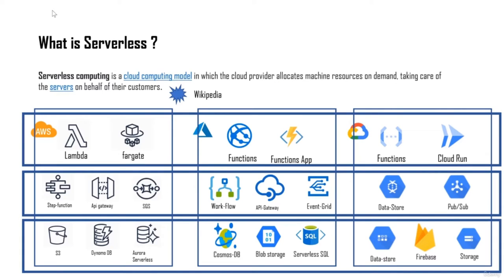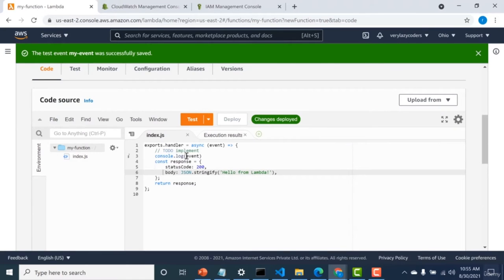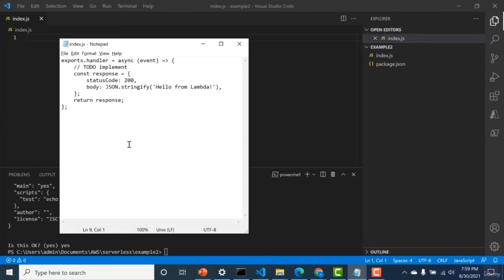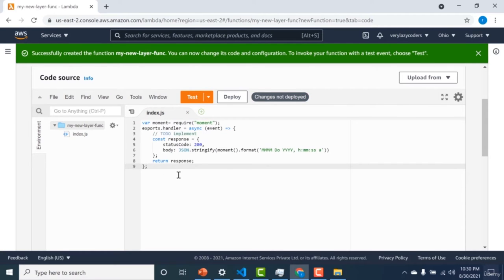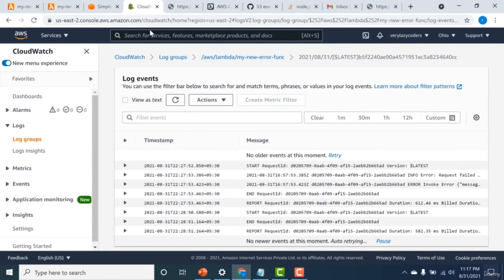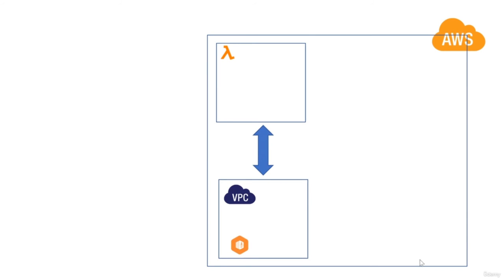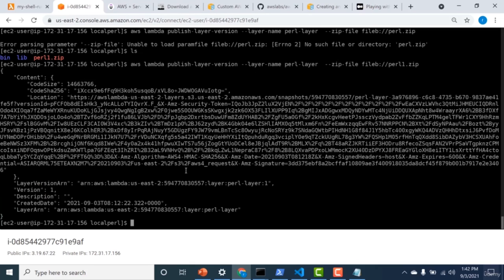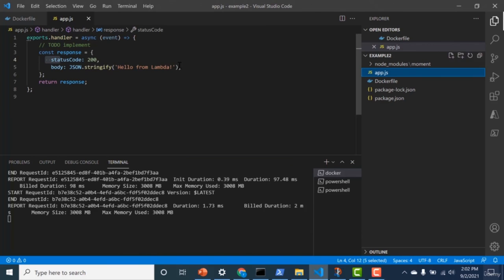How to Use AWS Lambda Function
In this tutorial, you'll learn how to use AWS Lambda Function. Serverless for AWS beginners. Lambda functions. Basic architecture of serverless. Create Lambda functions
AWS Full Course In 11 Hours | AWS Tutorial For Beginners | AWS Training For Beginners
AWS Basics for Beginners | Cloud Computing Tutorial - Full Course

This course is for system architects espacially who want to use Terraform  to create complex architecture but it can be enjoyed by beginners and folks with basic understanding of AWS.

This course is for those who have a bit of knowledge of AWS and hence with no knowledge of AWS will find it a bit difficult to grasp the concepts

This course has been curated with a lot of care and deliberation and contains examples that are seen in real software applications .Also all the codebase are provided for in the resource section and please do not hesitate to use them.

Also this course has been shortened to only include information that is important and has been edited to remove all the fluff and unwanted portions.

        Serverless for AWS beginners
        Lambda functions
        Basic architecture of serverless
        Create Lambda functions

        Basic information of AWS

Who this course is for:

        AWS beginners